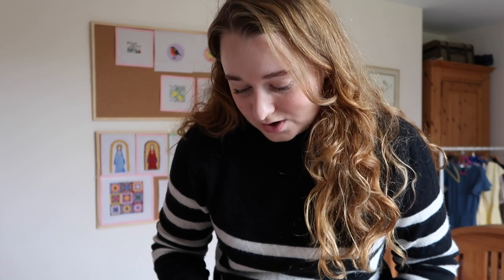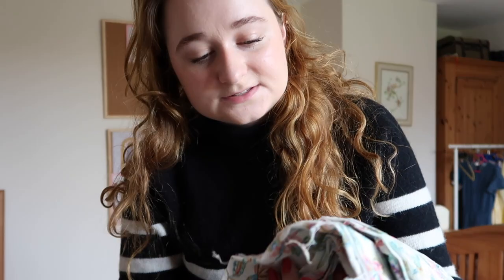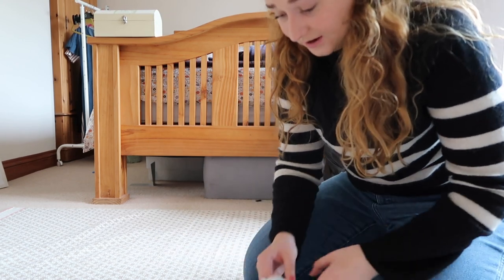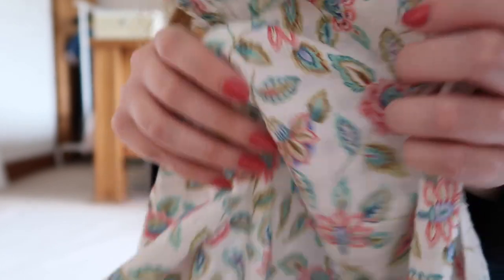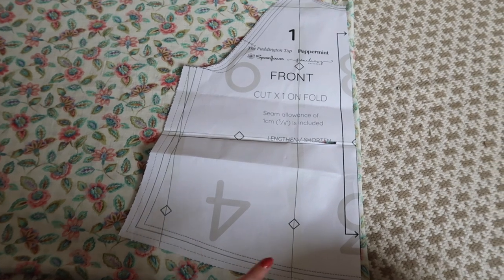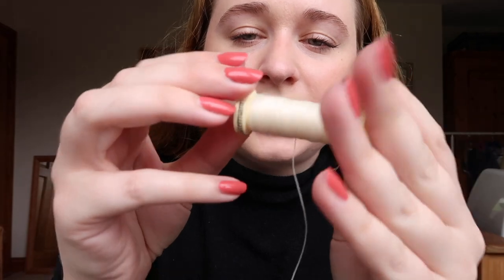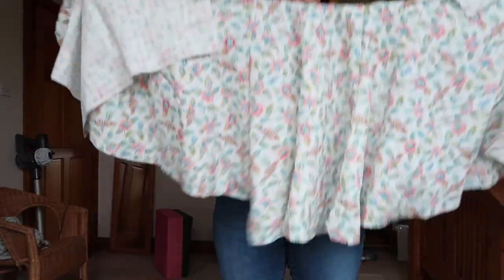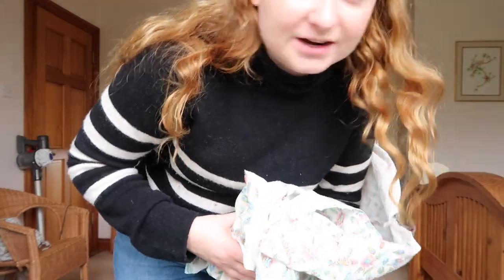sew with me | Paddington Top by Peppermint Magazine + French Navy Patterns